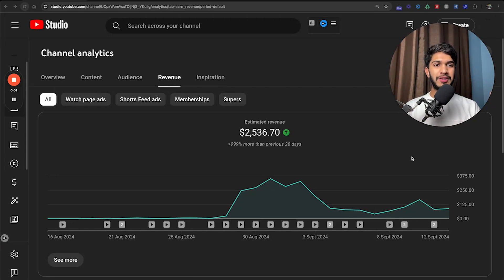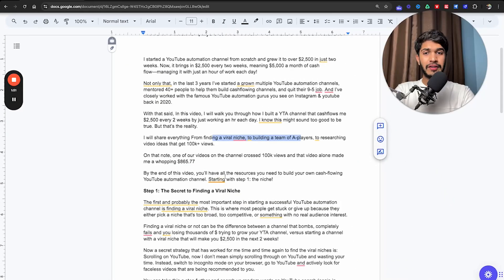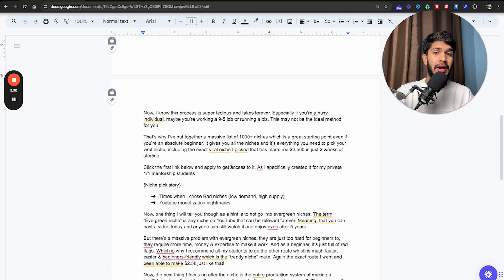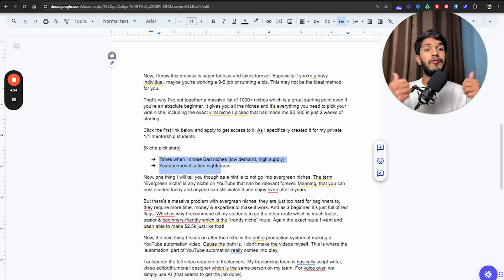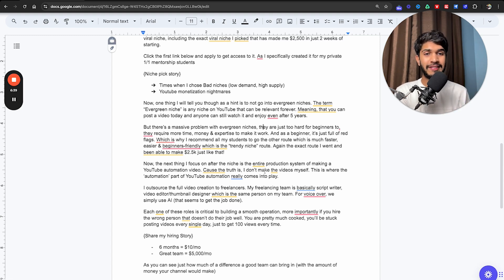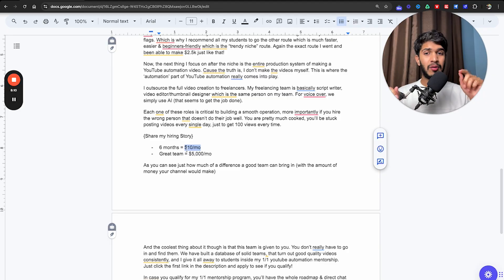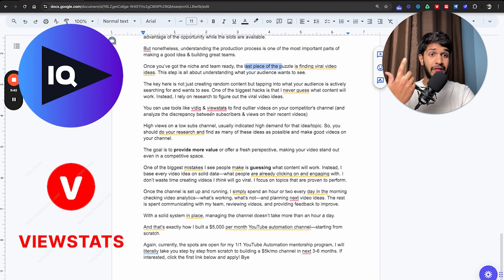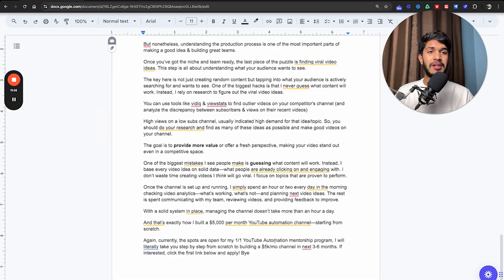How I Make $2,500/mo With YouTube Automation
✅ Build a $5,000 p/m YouTube Automation Channel in the next 90 days